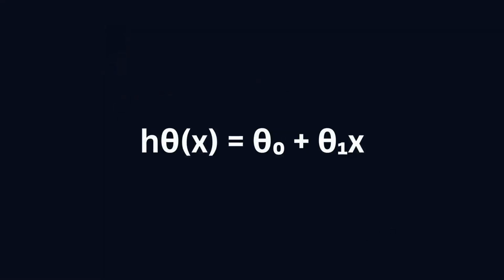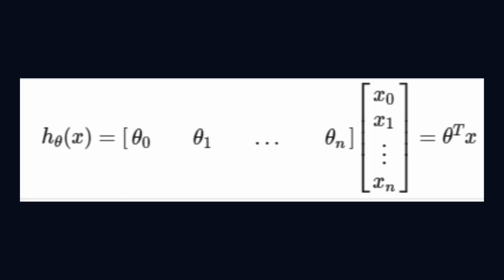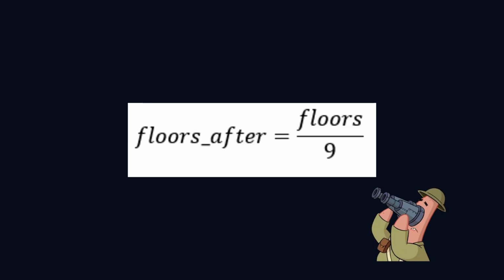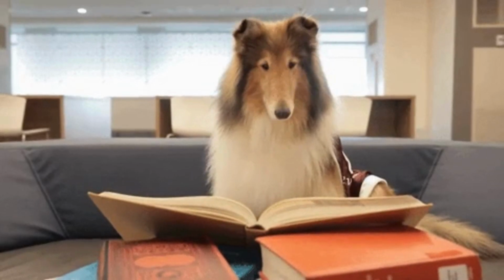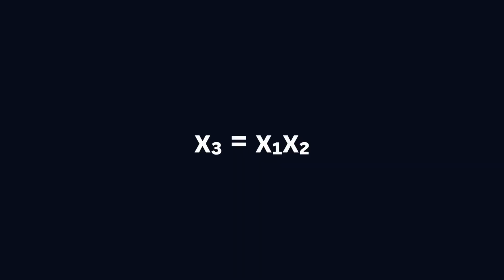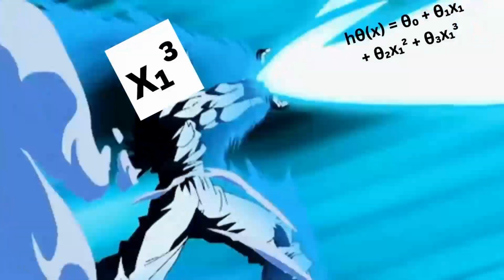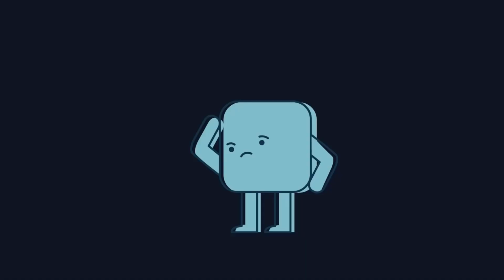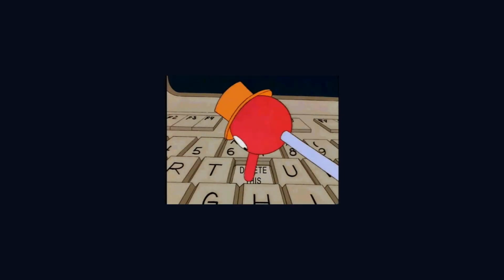Andrew Ng Machine Learning Course Summary - Week 2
AndrewNg Machine Learning Course Summary - Week 2.
Summary of multivariate linear regression, gradient descent, polynomial regression, and the normal equation.